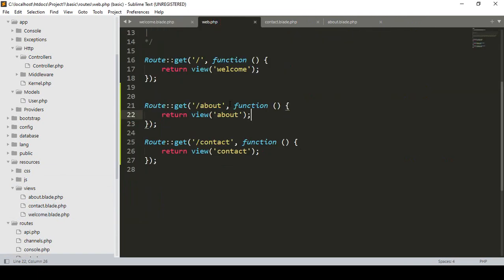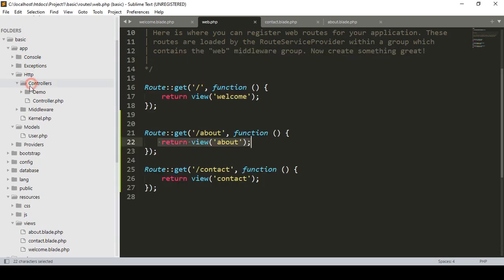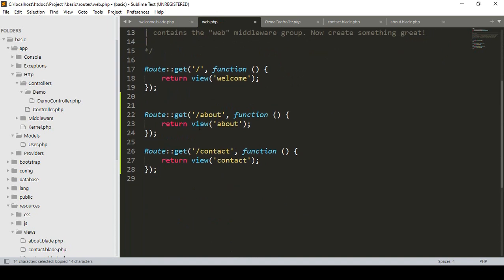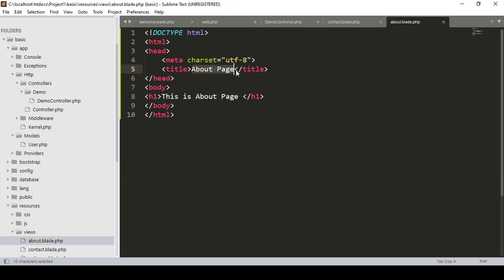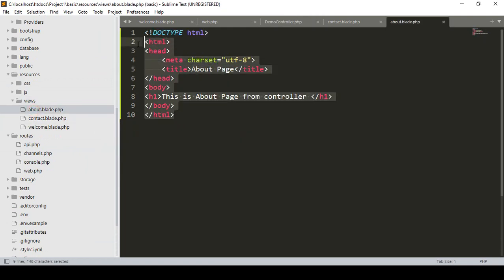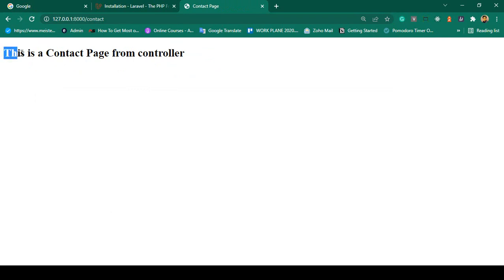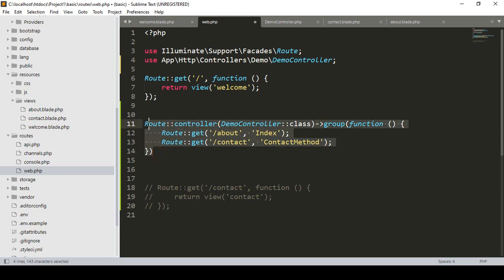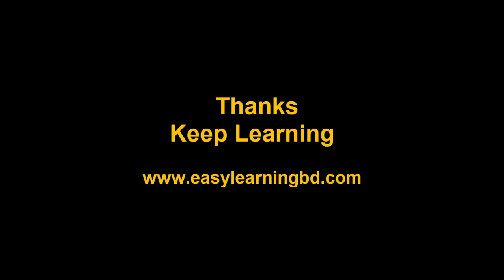Laravel 9 Project #9 | How to Make Controller And Get Url Request Part 1